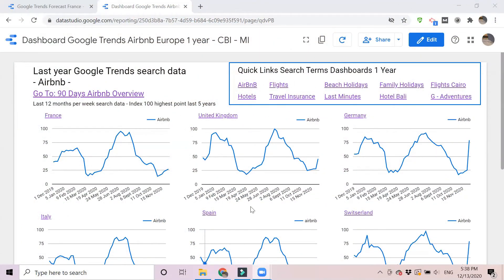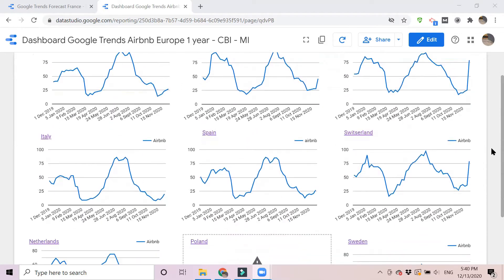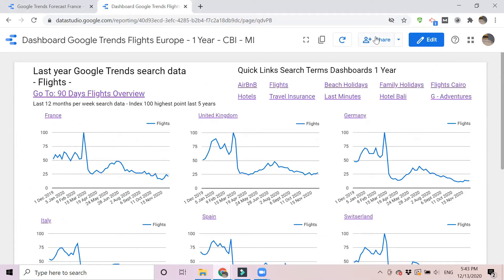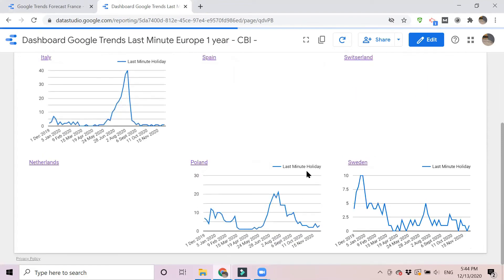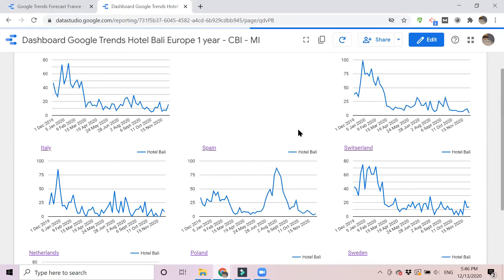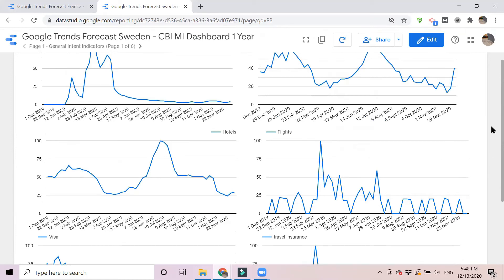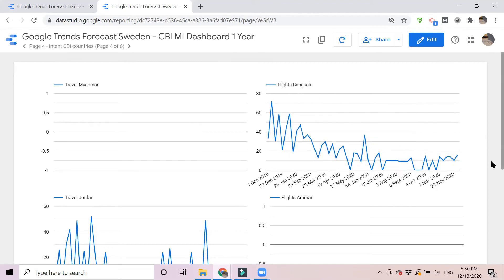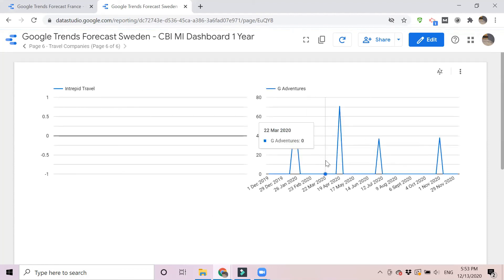Forecast tourism demand with Google Trends & Data Studio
In this video you learn how you can forecast the recovery of European tourism markets by using Google Trends data in a Google Data Studio dashboard. The video shows a number of sample dashboards and learns you which searches in Google indicate demand for domestic, outbound, and long-haul travellers.  The dashboard will help you as a tour operator to decide when to start up marketing campaigns and forecast potential revenue.

The video is part of the CBI Study for tour operators: How to forecast tourism demand with Google Trends & Data Studio?

If you have any questions please use the comment box.

Use underneath chapter to quickly navigate

00:00 - Intro
01:00 - Get insight in domestic tourism recovery in Europe
04:07 - Get insight in regional tourism recovery in Europe
06:07 - Get insight in the holiday types that are recovering in Europe
08:14 - Get insight in long haul travel recovery in Europe
09:37 - Get insight in booking of outbound tour operators in Europe
10:13 - Get insight in tourism recovery of a specific country
11:23 - Get insight in the holiday types recovery per country
11:42 - Get insight in the recovery in popular flight destinations per country
12:12 - Get insight in the recovery in cbi program destinations per country
14:43 - Get insight in the recovery in booking of outbound tour operators per country
15:30 - Learn how to change the search terms of the dashboard